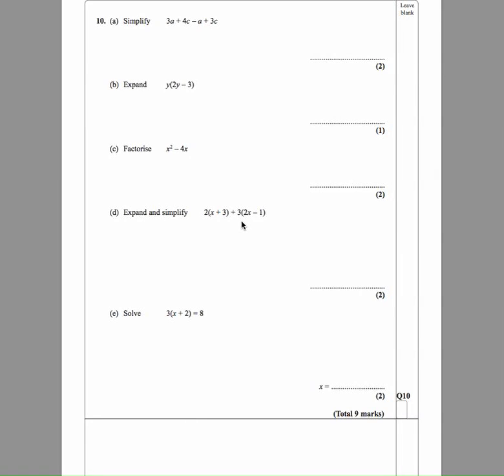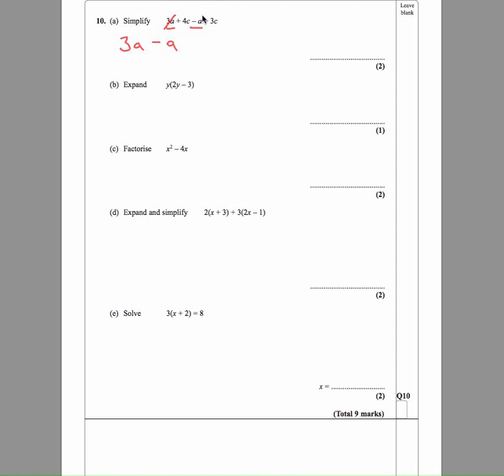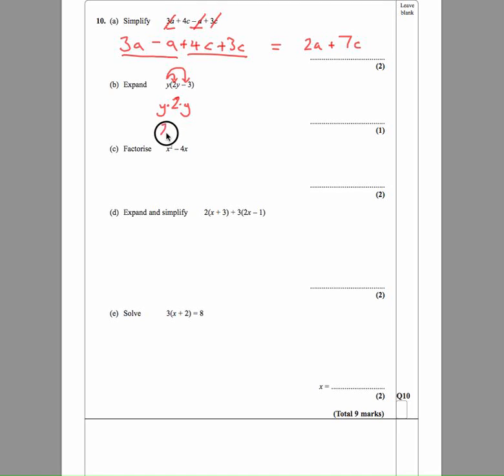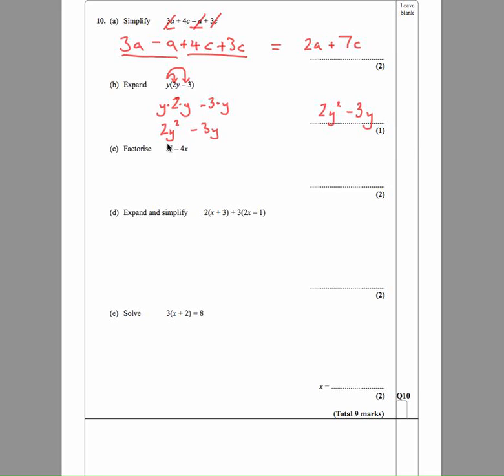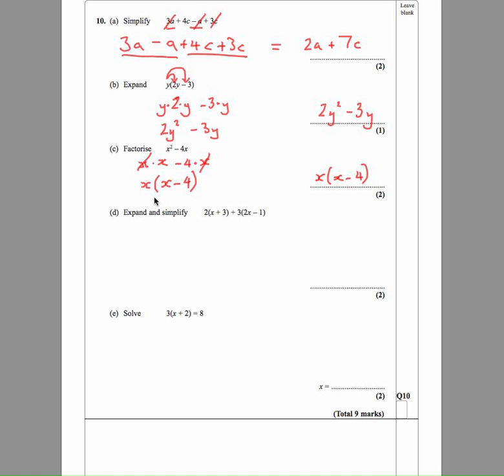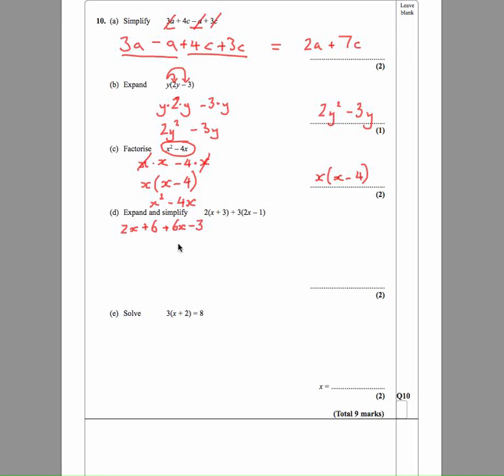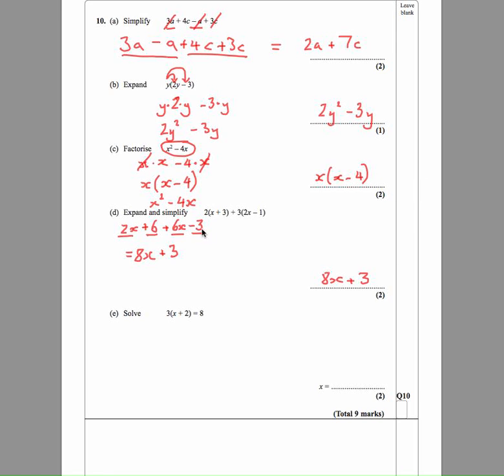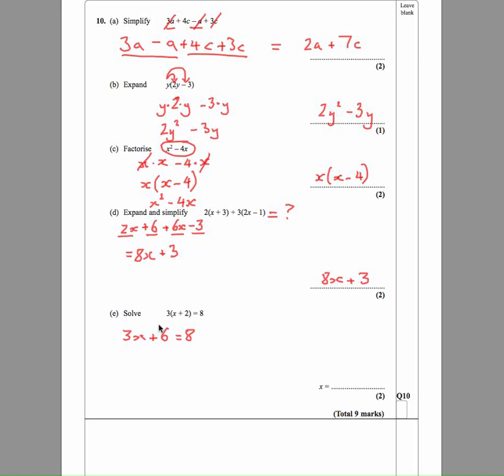2009Nov3HQ10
Edexcel Maths (1380) November 2009 Higher Paper 3 Question 10